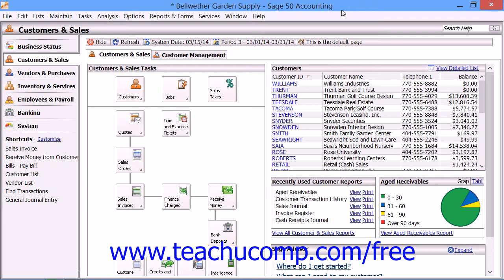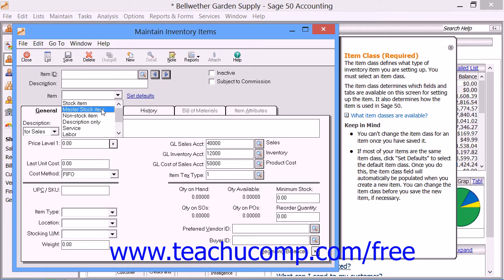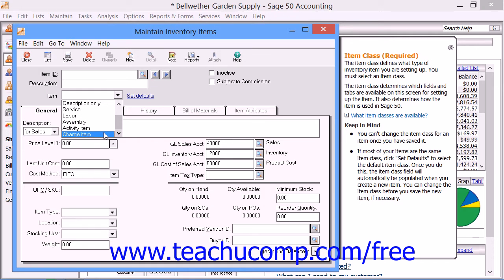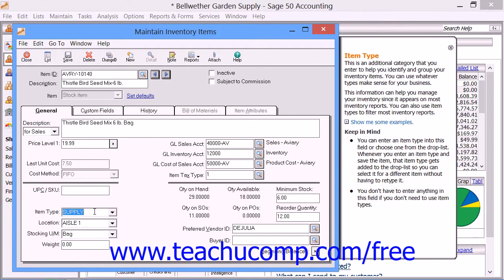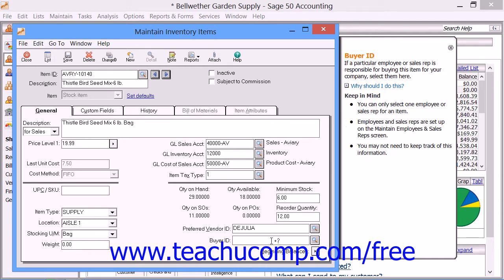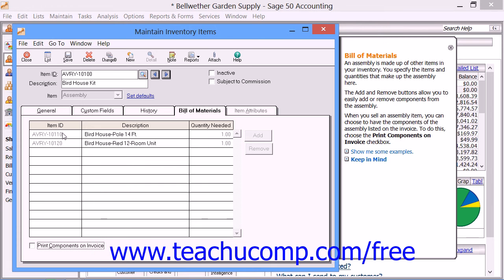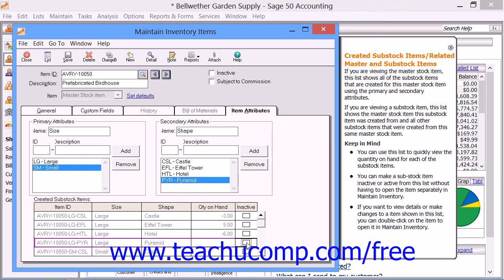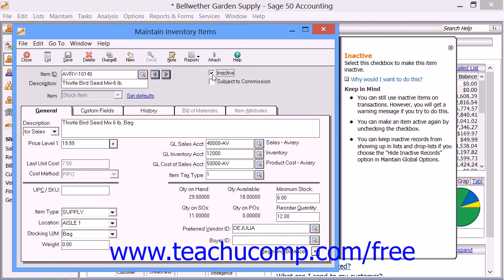Sage 50 2014 Tutorial Entering Inventory Sage Training Lesson 5.5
Learn how to enter inventory in Sage 50 A clip from Mastering Sage 50 Made Easy v. 2014. - the most comprehensive Sage 50 tutorial available. Visit us today!